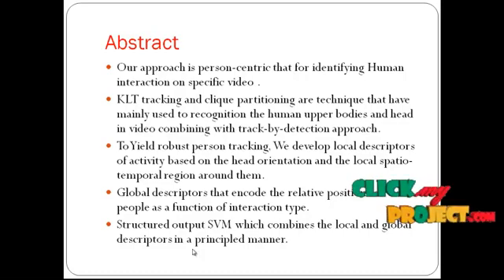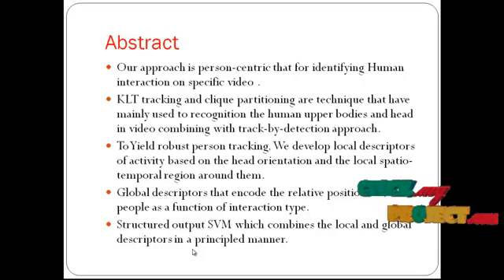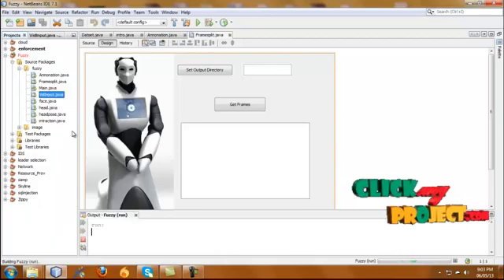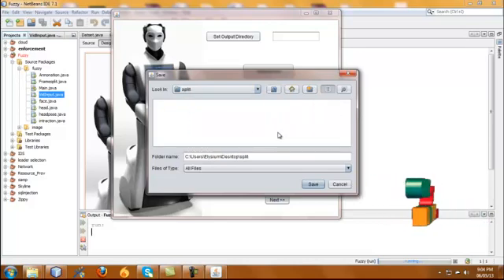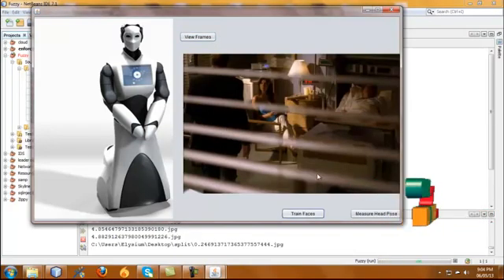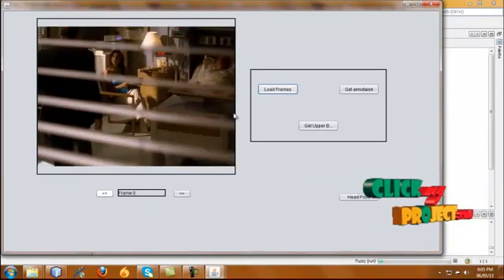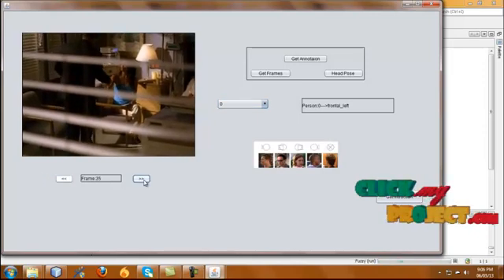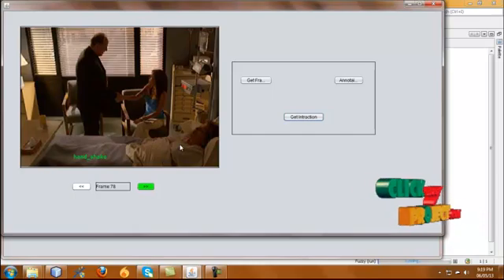Final Year Projects | Structured learning of human interactions in TV shows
Including Packages
* Complete Source Code
* Complete Documentation
* Complete Presentation Slides
* Flow Diagram
* Database File
* Screenshots
* Execution Procedure
* Readme File
* Addons
* Video Tutorials
* Supporting Softwares

Specialization
* 24/7 Support
* Ticketing System
* Voice Conference
* Video On Demand *
* Remote Connectivity *
* Code Customization **
* Document Customization **